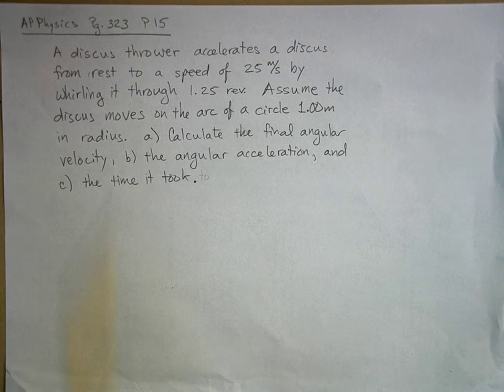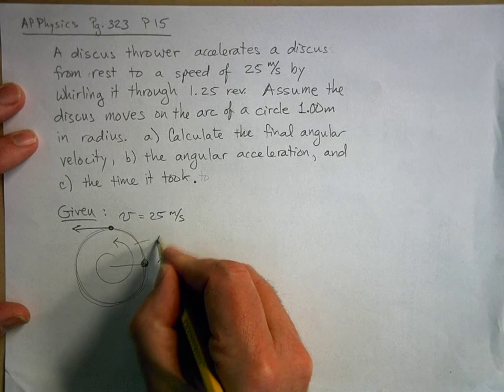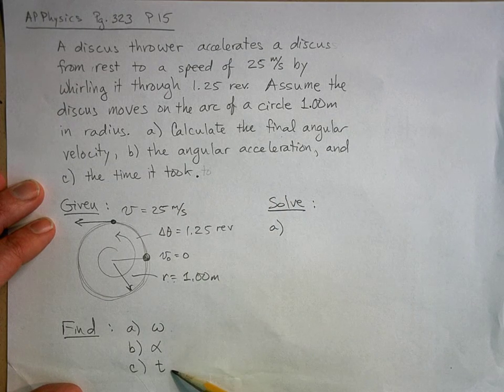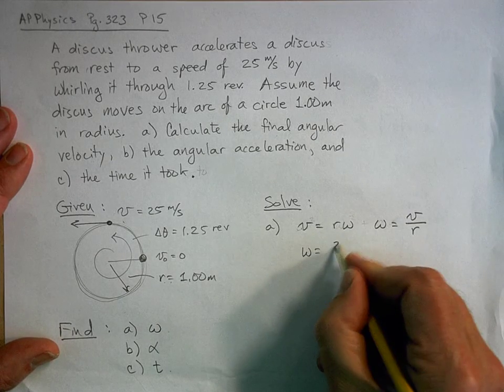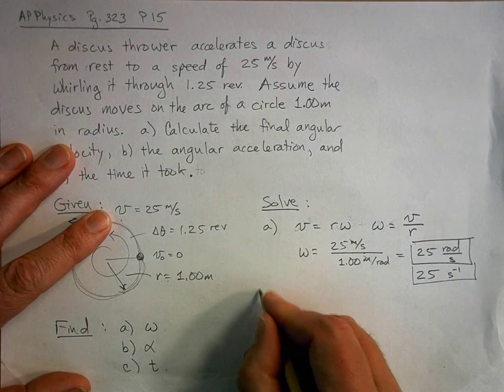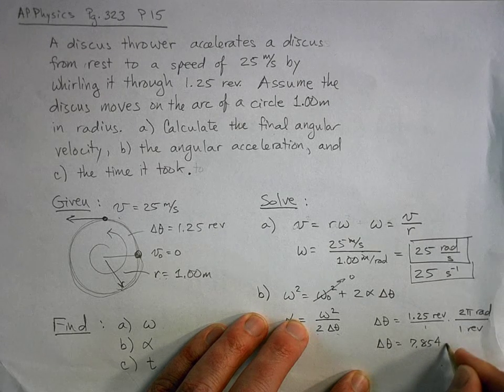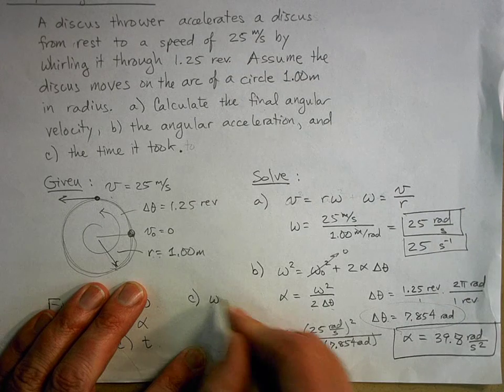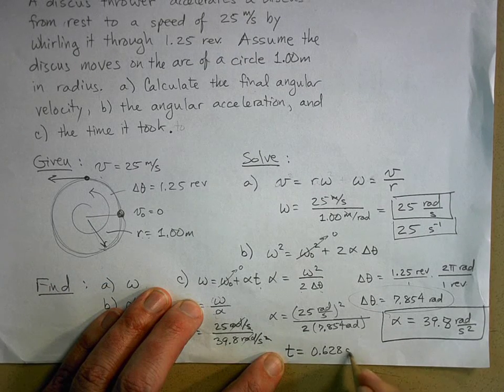APP U5 Ch 10 Pg 323 P15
A homework problem involving rotational kinematics is worked to completion.